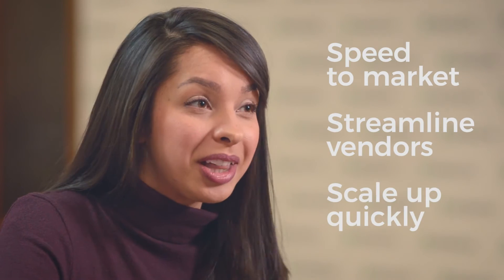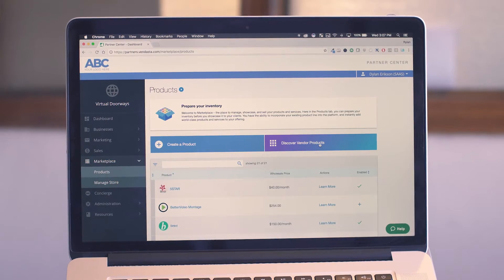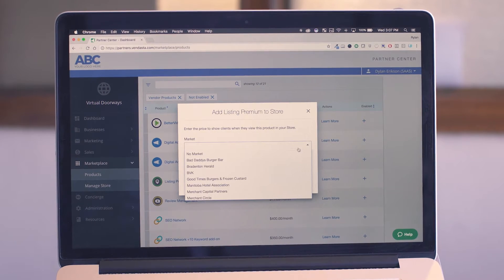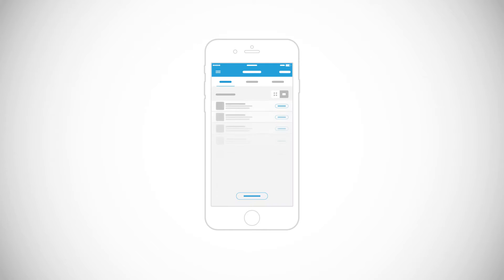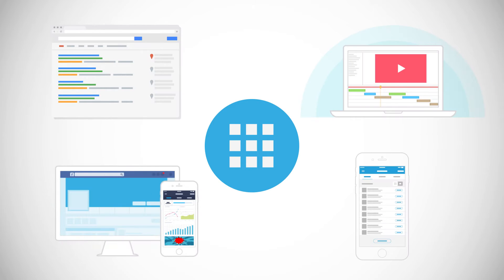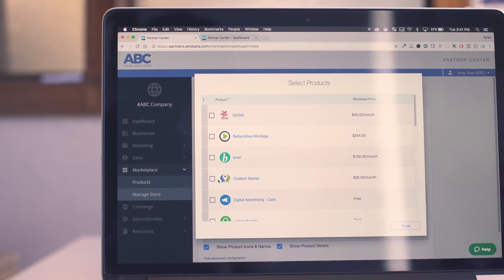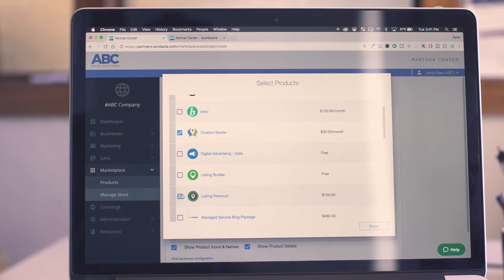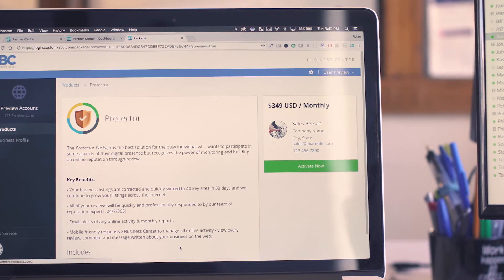Introducing Marketplace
Vendasta Marketplace allows you to instantly take new products to market, consolidate and streamline vendor relationships, and scale up quickly. Go-to-market within hours and not months without having to worry about RFPs or technical integrations—and the sales and marketing collateral is built in!

Learn how to expand your product line, combine Marketplace products with your existing offerings and create your client-facing Store.